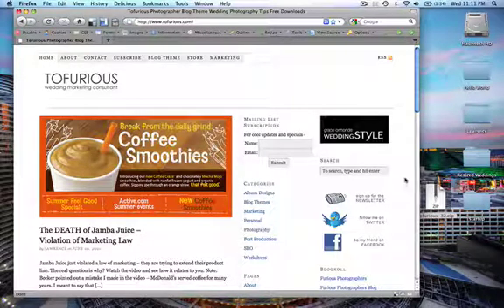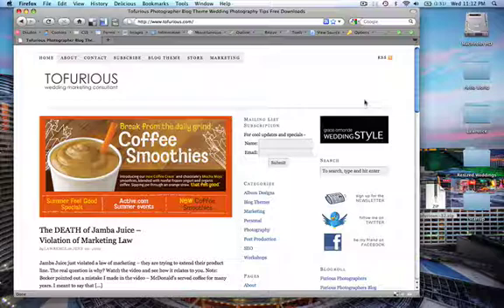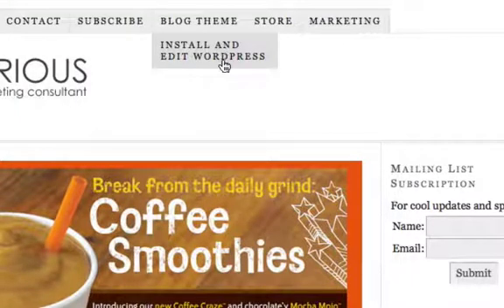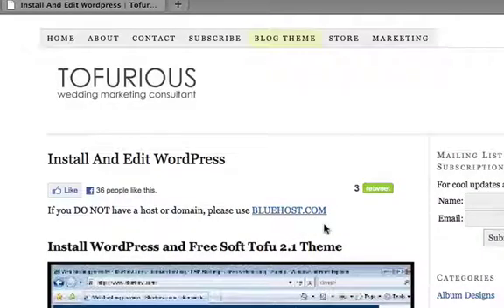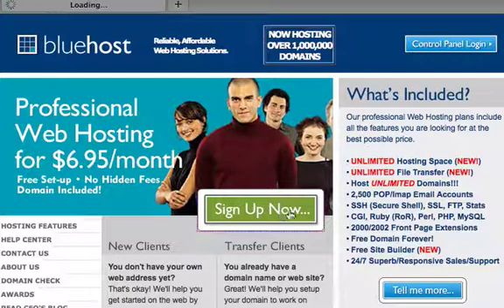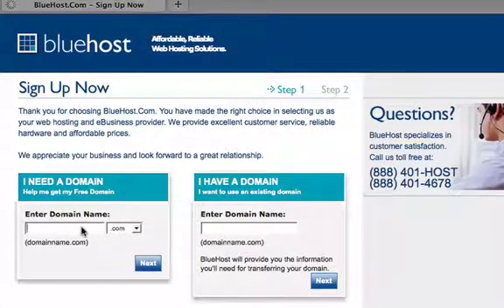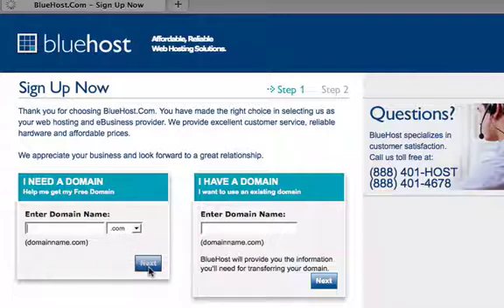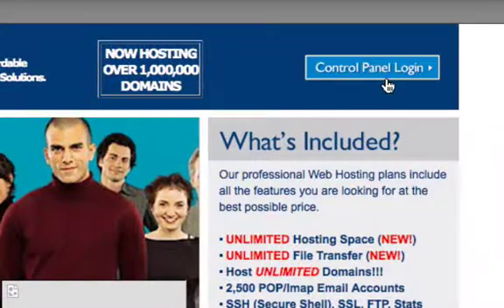Tofurious - How to get your own domain name and host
Learn how to get your own domain name and host from bluehost